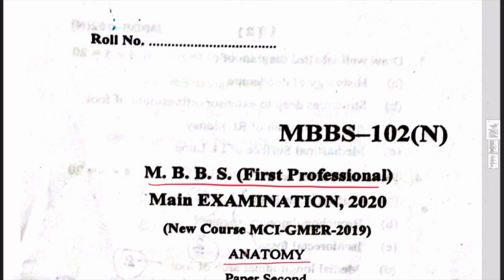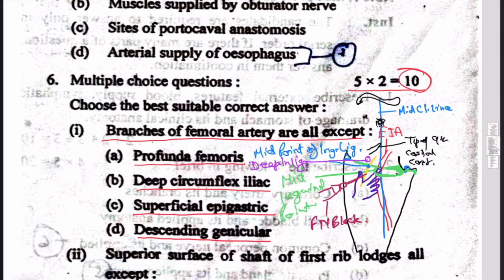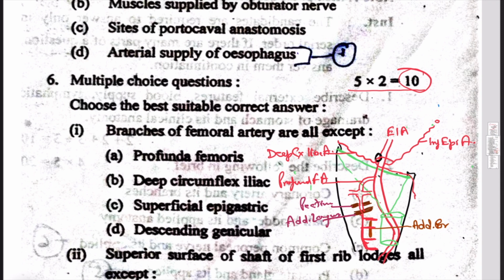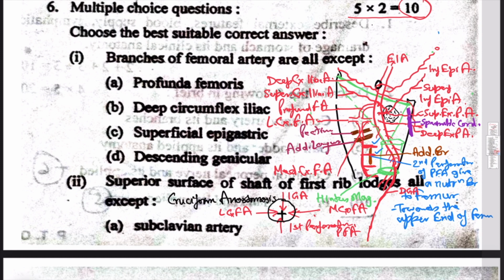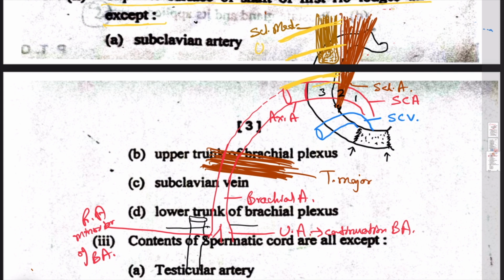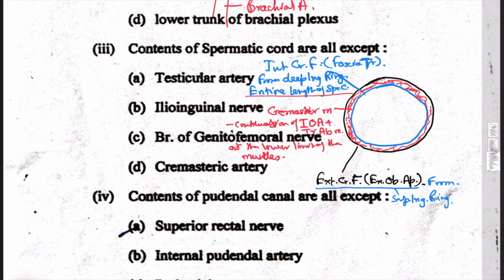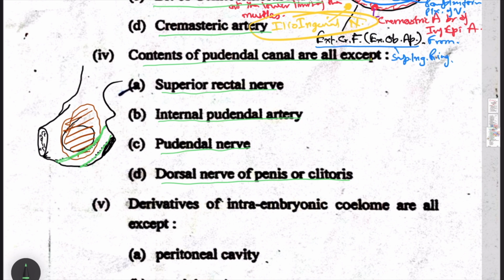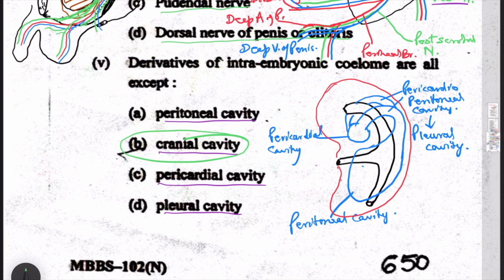GSVM Medical College | CSJM University Kanpur | MBBS 1st Year 2019 Batch | Anatomy Question Paper-2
MBBS first year 2019 batch
Anatomy Exam Question Paper - 2
ANATOMY MCQ
Ganesh Shankar Vidyarthi Memorial Medical College Kanpur U.P.
Chhatrapati Shahu Ji Maharaj University Kanpur Uttar Pradesh India
Held on 28 January 2021
MCQs Solved with Explanation
First year MBBS University Exams
Anatomy paper one
NMC - CBME
MCI - GMER - 2019
MBBS Phase - 1
MBBS First Professional Exam of 2019 batch
MBBS 1st Prof
MBBS 1st Year Anatomy
GSVM MC KANPUR

By
Dr. SAM
Professor Anatomy

For daily Anatomy MCQs join my Facebook group “Dr. SAM’s Anatomy Classes”